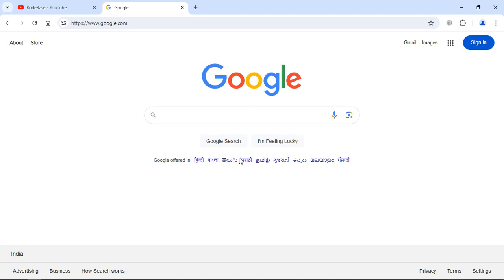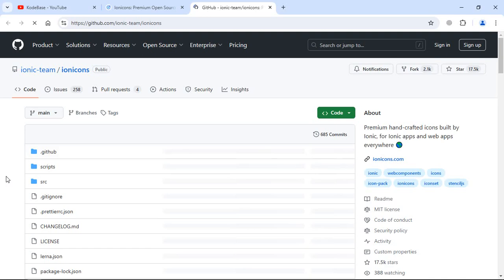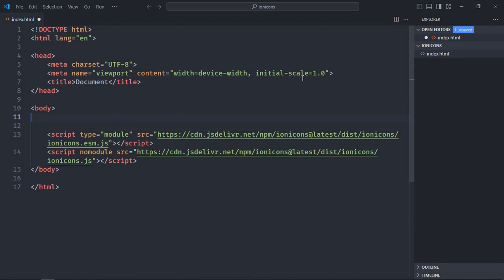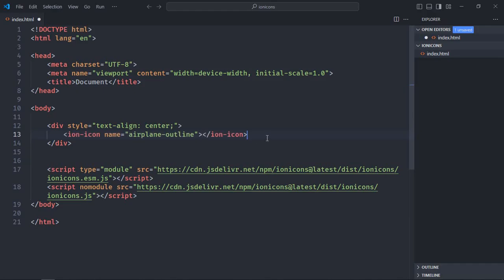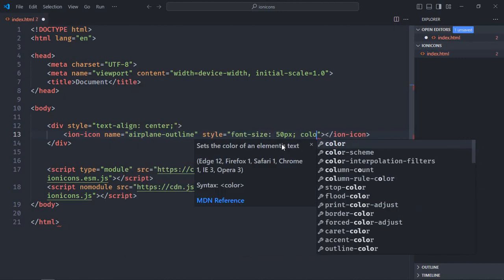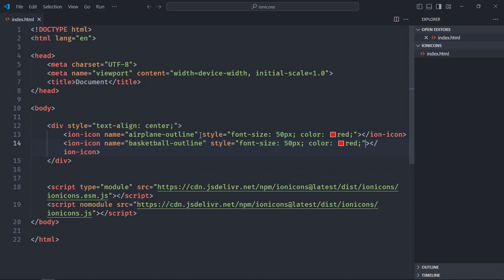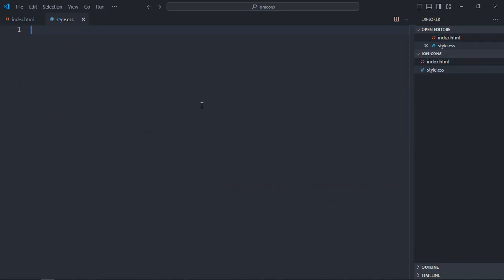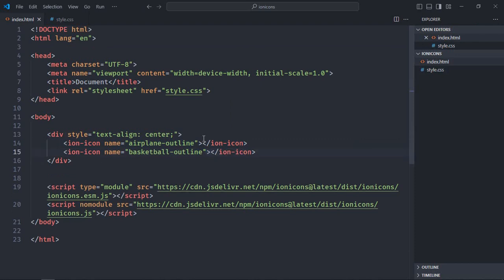How to Use Ionicons in HTML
In this video, you will learn how to use ionicons in html. I hope you'll like the video and leave your feedback and suggestions for future video tutorials.

0:00 Ionicons Intro
0:30 Add Ionicons Scripts
1:13 Use Ionicons Icon
1:33 Change Icon Size and Color
2:34 Apply Styles Using Stylesheet
3:30 Final Output